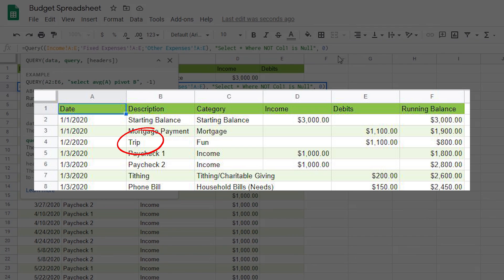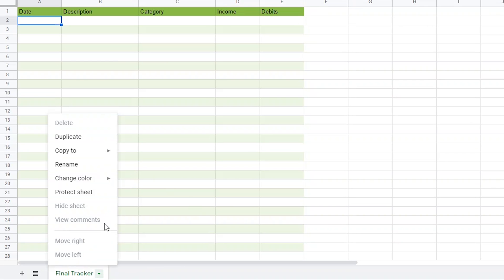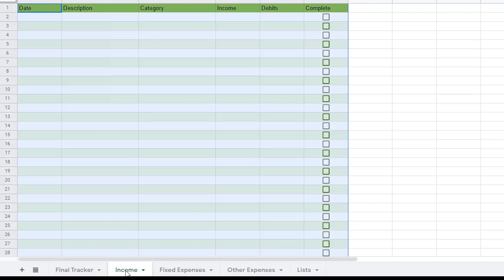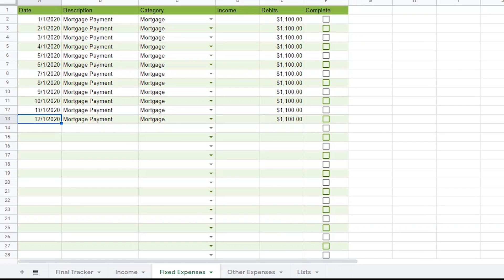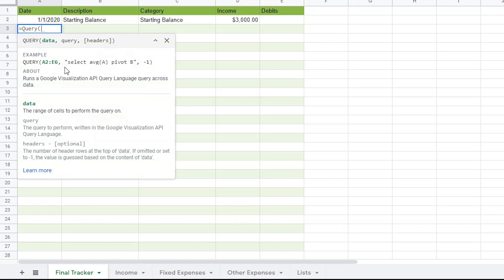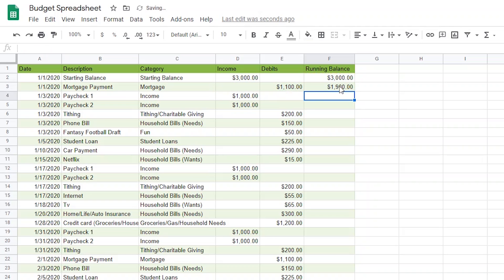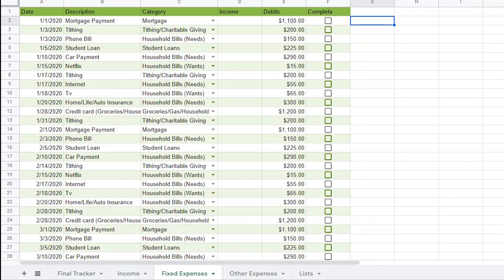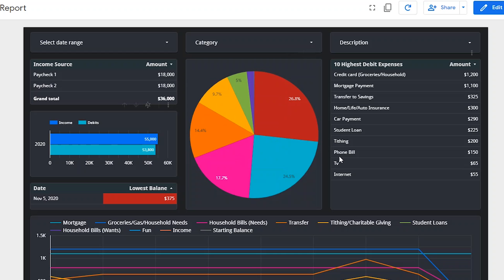Budget Spreadsheet | Google Sheets Budget Template | Personal Finance Tips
***MY #1 Selling ALREADY BUILT Budget Template (NOT THE TEMPLATE IN THIS VIDEO - Easier!!)

This Videos Description

Build your personal finance skills. Learn how to create a budget spreadsheet in Google Sheets. This Google Sheets budget template will walk you through how to create a budget that will estimate how much will be in your checking account three, six or even 12 months from now. Learn how to combine your income, fixed expenses and other expenses to create a running balance that will help you manage and save money. The best part is **NO EXPERIENCE NECESSARY**

Formulas from this Video:

Step 1 : **ENSURE SHEETS ARE SPELLED CORRECTLY** | **ENSURE SHEETS DOESN'T LEAVE OUT THE EQUAL SIGN**

=Query({Income!A:E;'Fixed Expenses'!A:E;'Other Expenses'!A:E}, "Select * Where NOT Col1 is Null ORDER by Col1 ASC", 0)

STEP 2A: **ENSURE SHEETS DOESN'T LEAVE OUT THE EQUAL SIGN**

=D2

STEP 2B: **ENSURE SHEETS DOESN'T LEAVE OUT THE EQUAL SIGN**

=F2+D3-E3